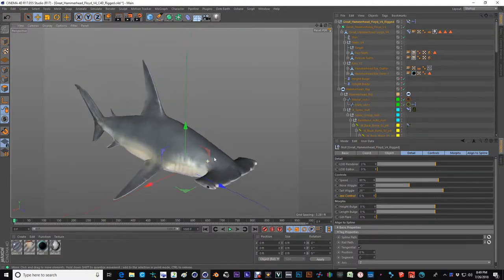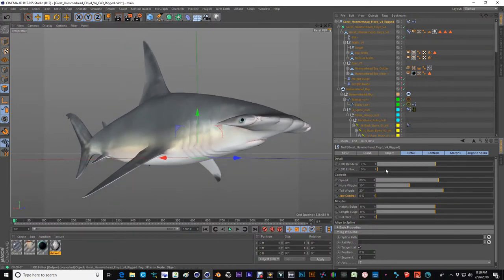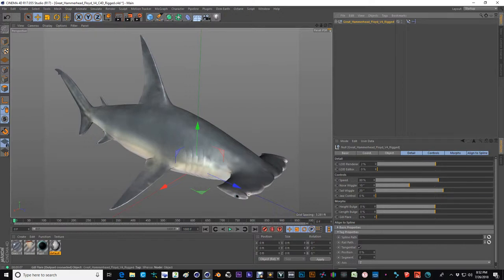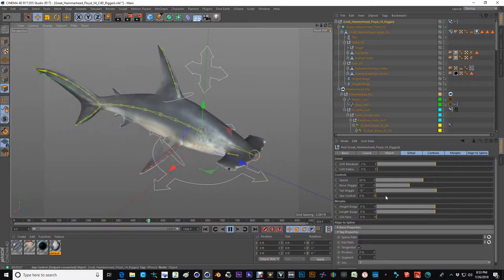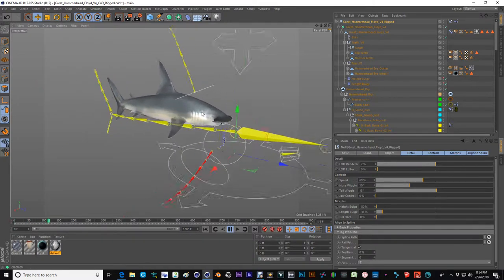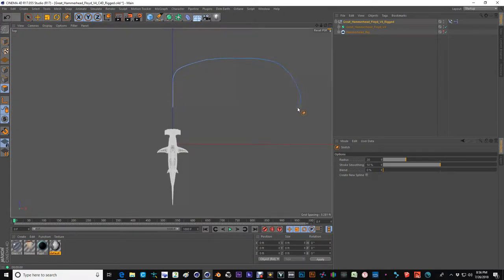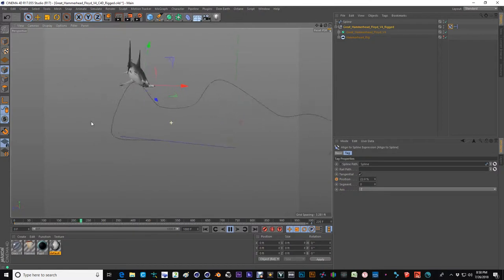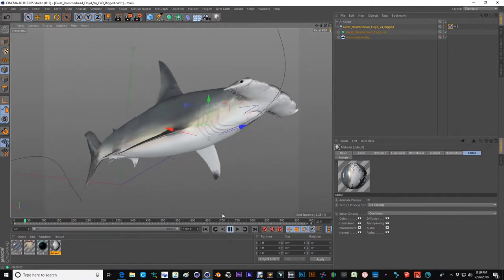Great Hammerhead C4D 3D Model Rigged Tutorial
This is my Great Hammerhead designed in C4D with morphs and a fish rig for sale on CGTrader and my website linked below.